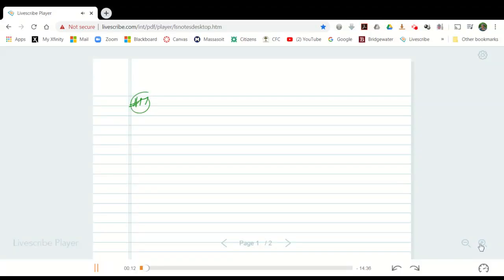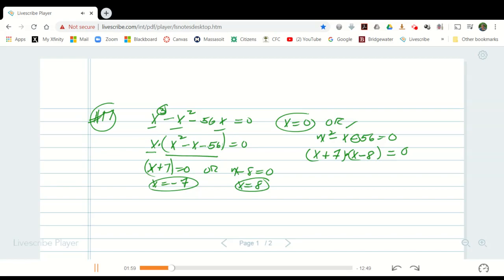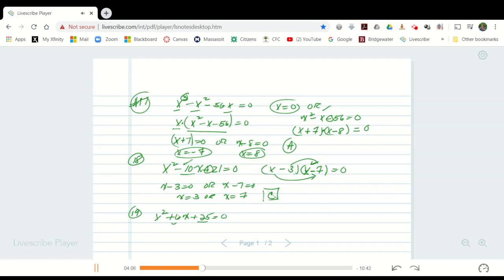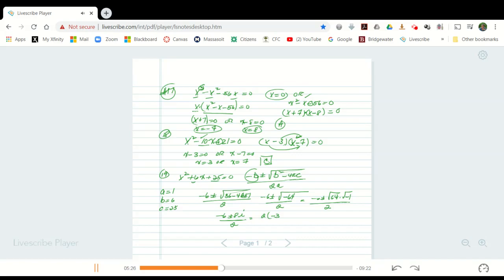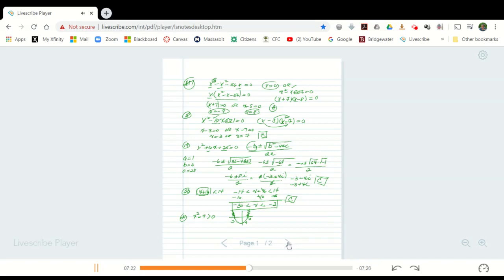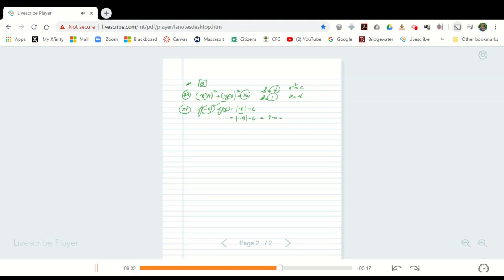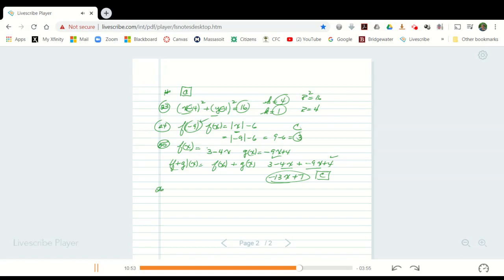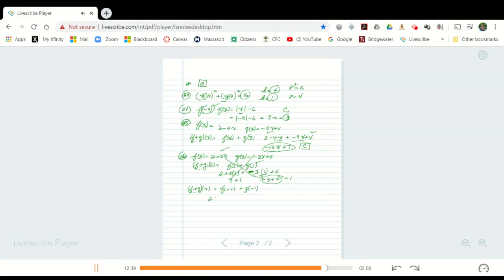College Algebra Final 17-27